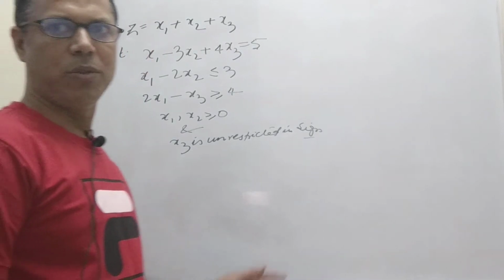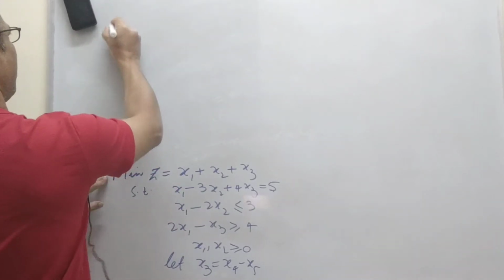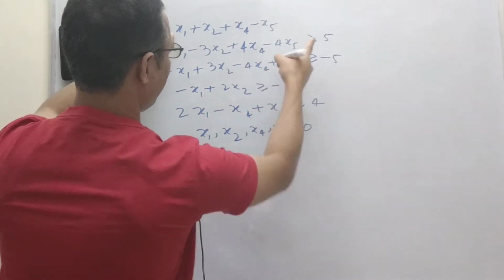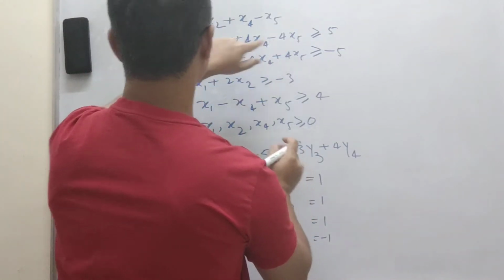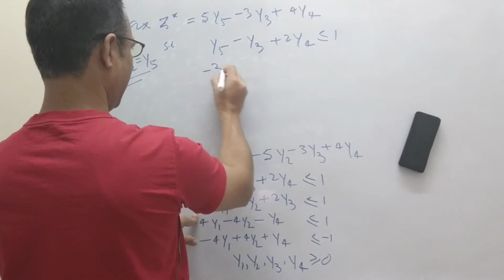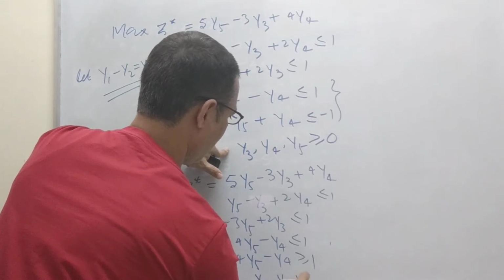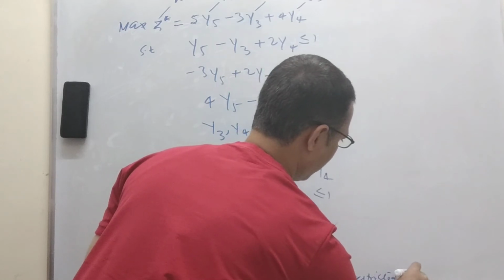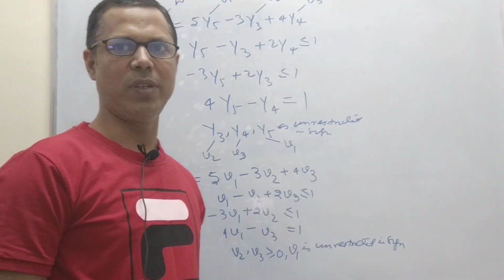Primal dual relationship of LPP part-3 by Dr. Mohammad Rashid Hussain